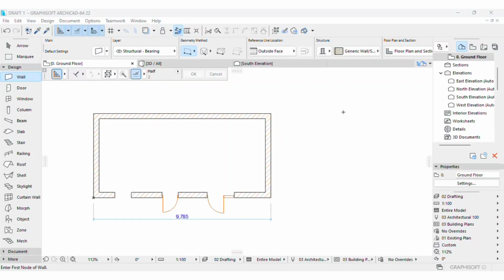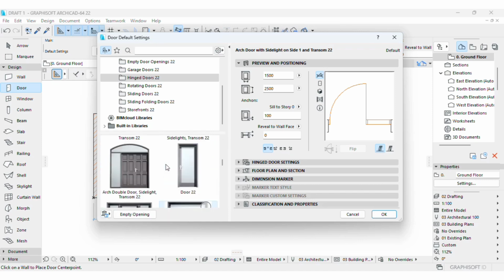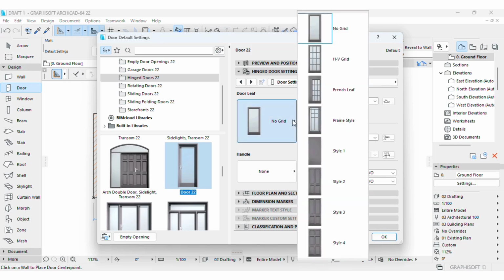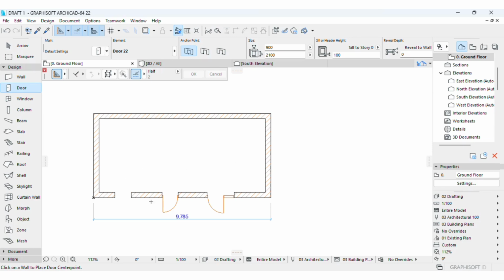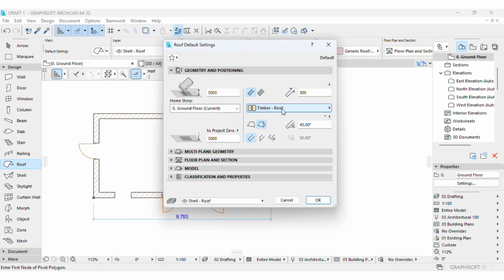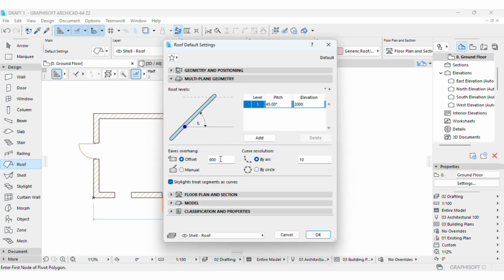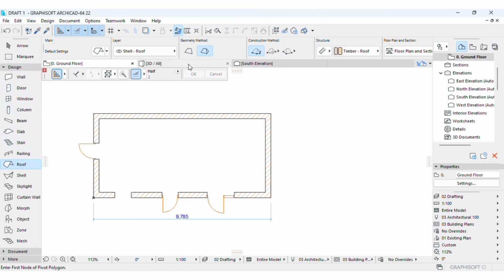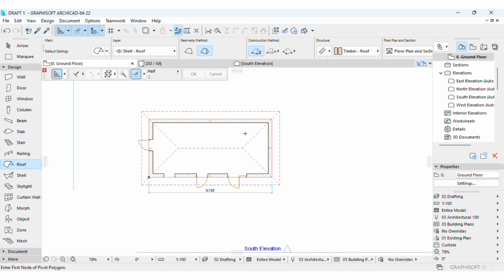Part 6: Using ArchiCAD_ ArchiCAD for Beginners